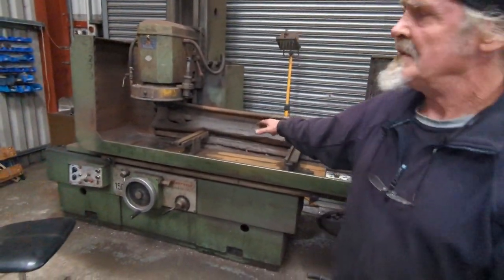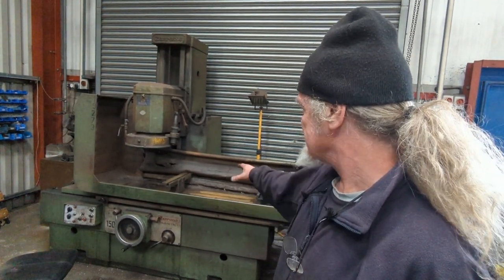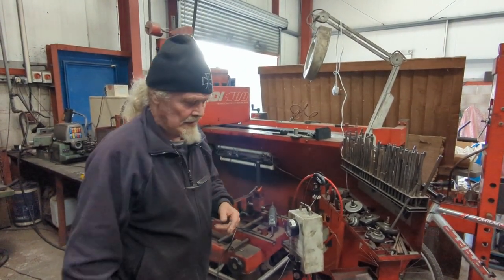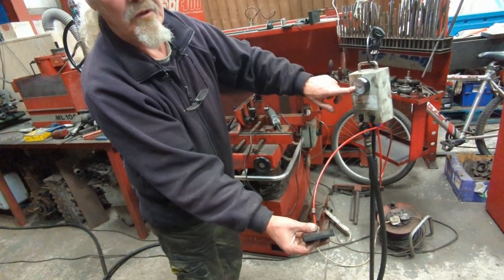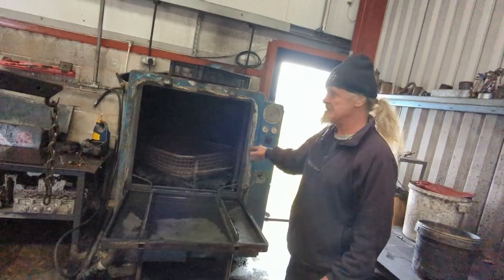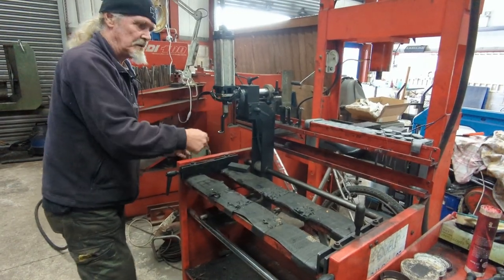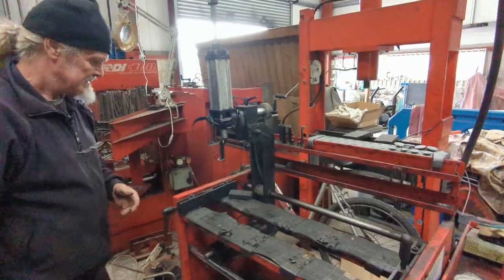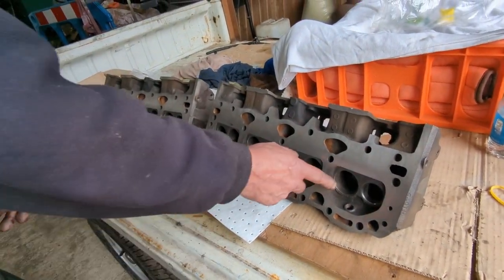How Cylinder Head is resurfaced (skimming)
If you ever wondered how cylinder head is resurfaced by machine shop wonder no more and check out this video. Exlusive access into the proffesional workshop.